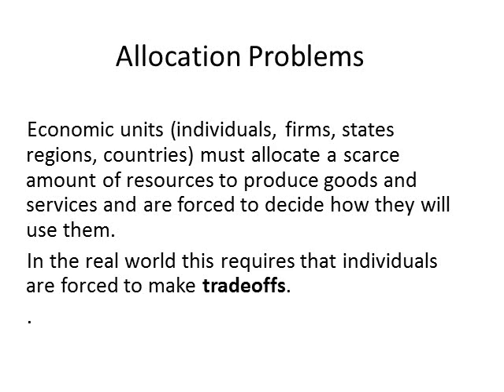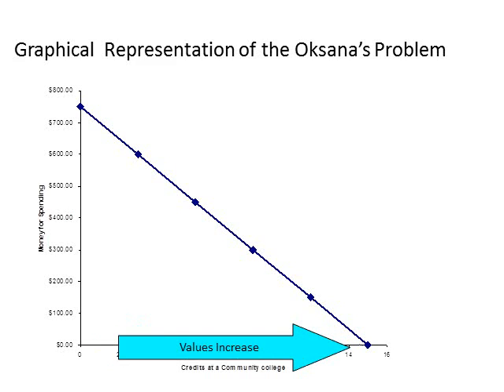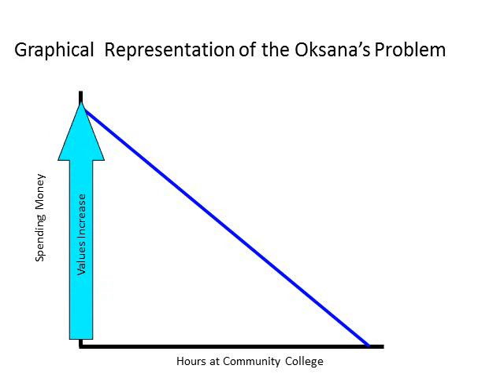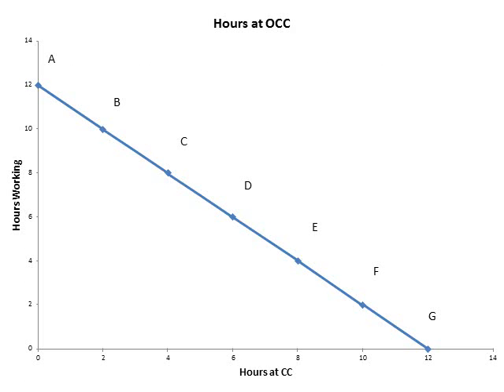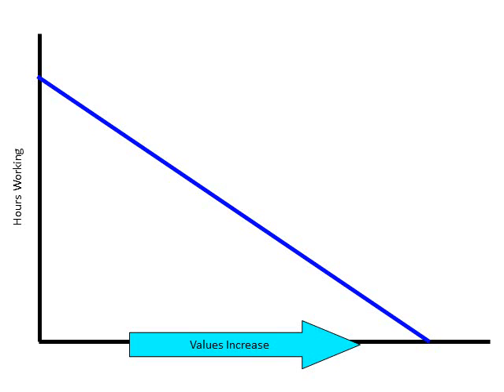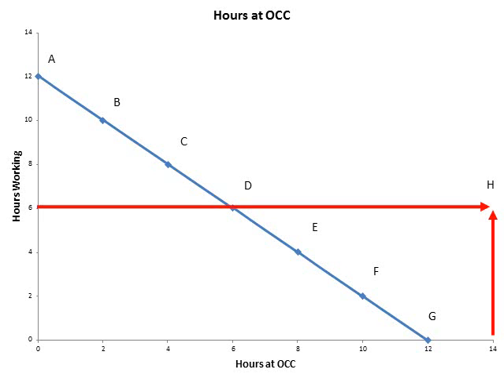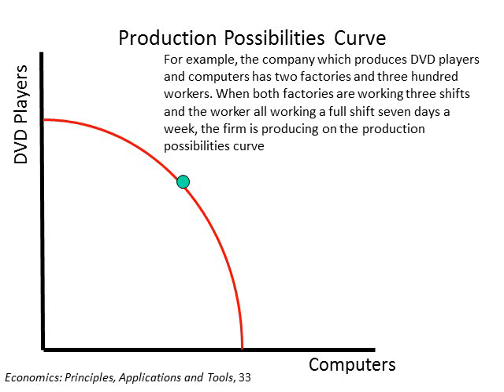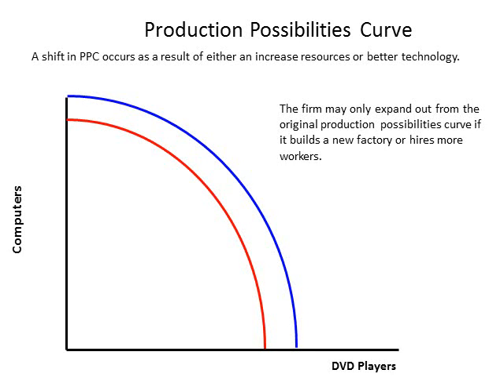Allocation in Economies